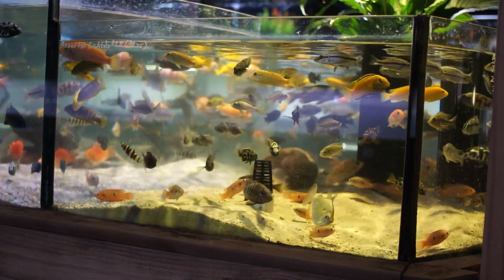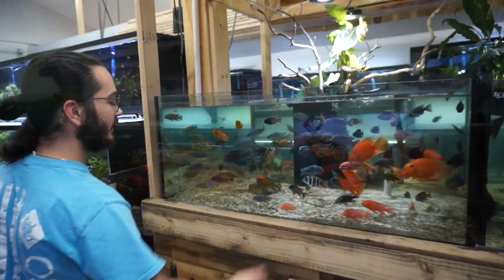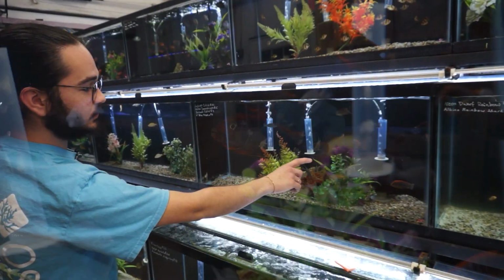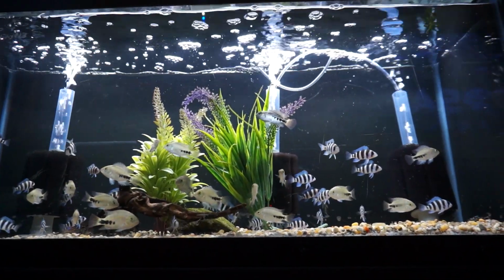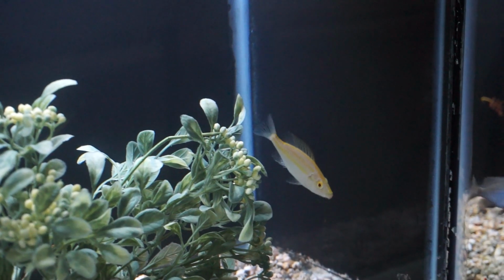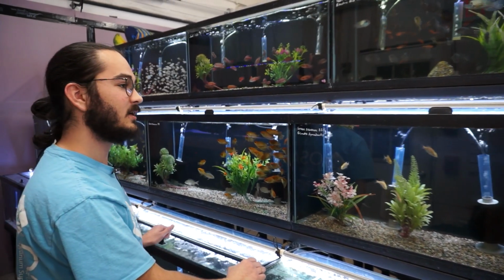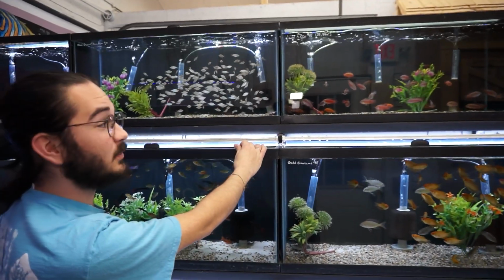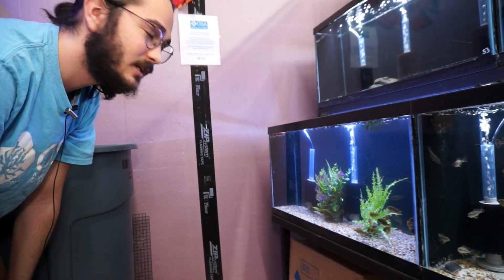Brand NEW African Cichlids at OSA!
Eli shows off some amazing African Cichlids for sale at OSA!